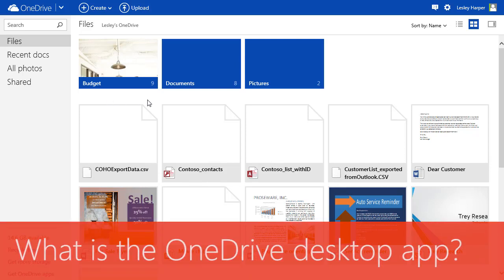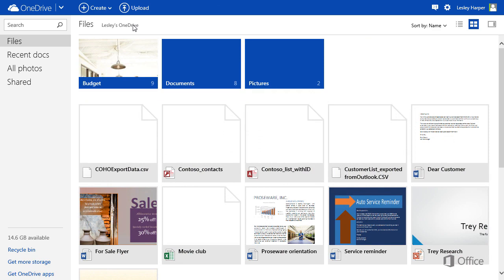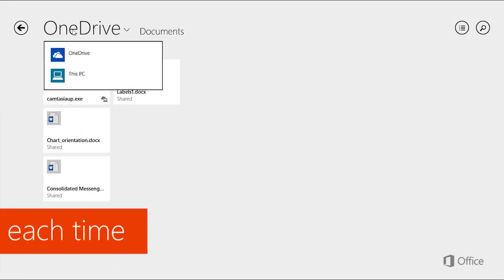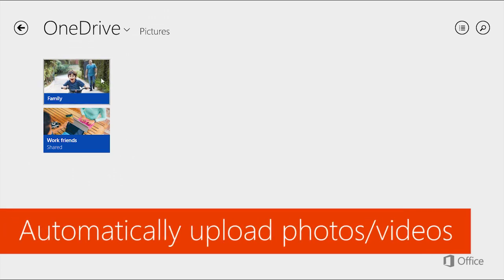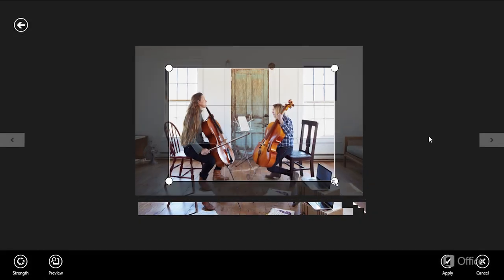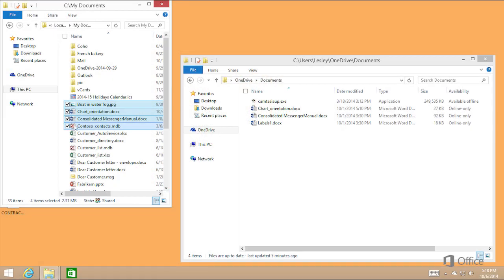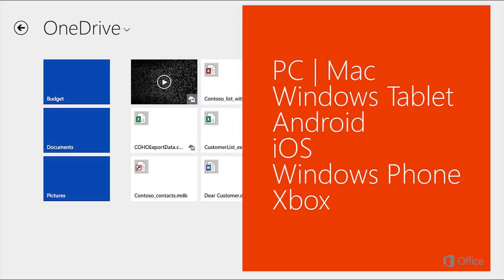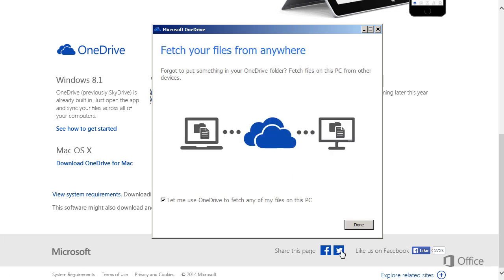What is the OneDrive Desktop App